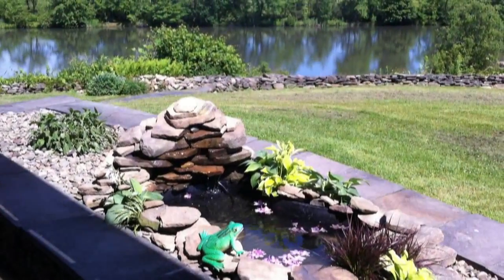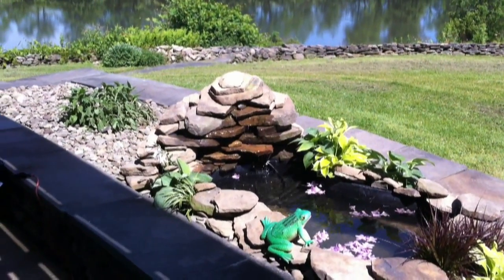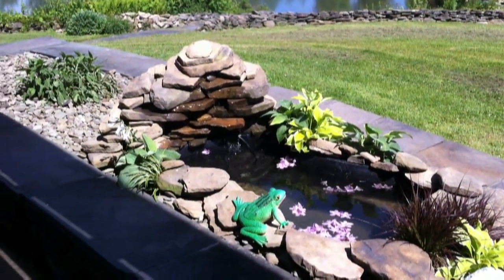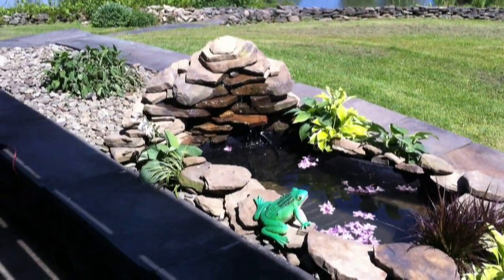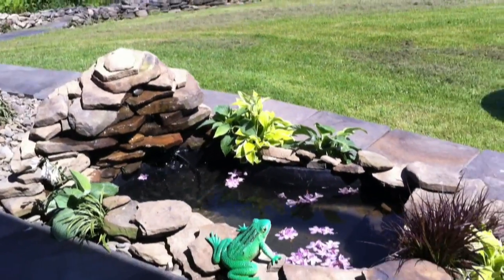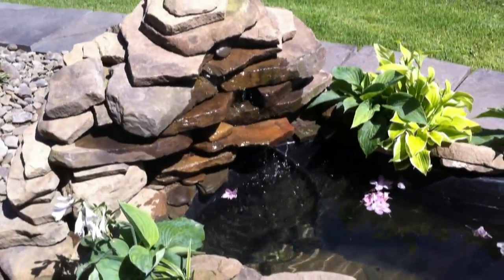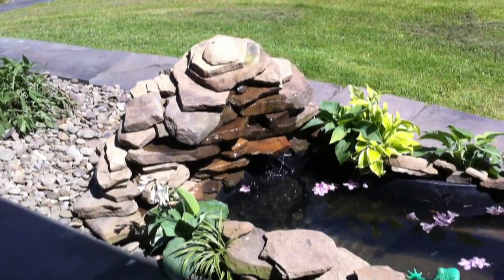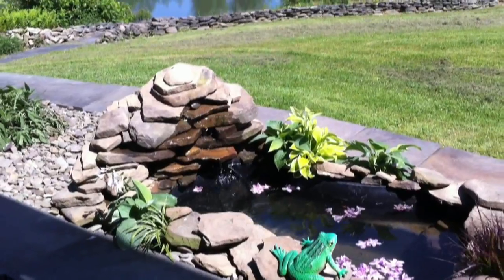Happy Belated Father's Day 2014 (Pond Project)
Day late and a dollar short, lol...Happy Father's Day! And Happy Father's Day to all the mothers out there who take on the role of the father as well...